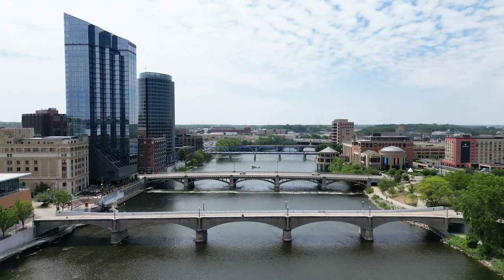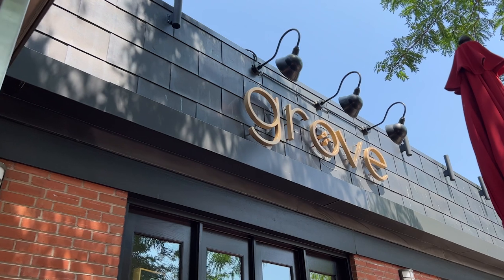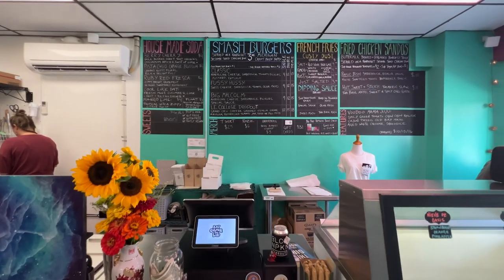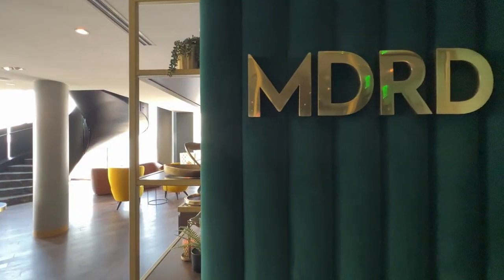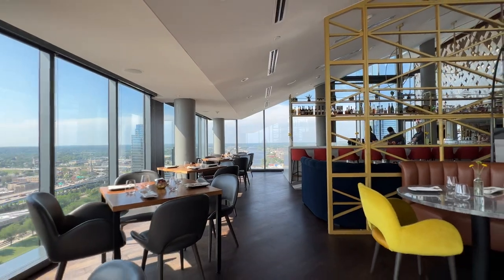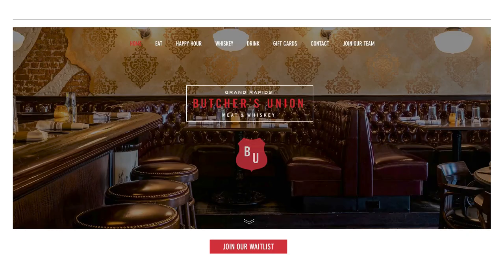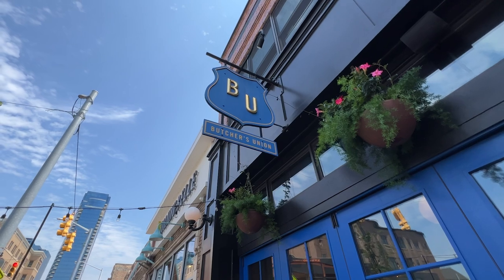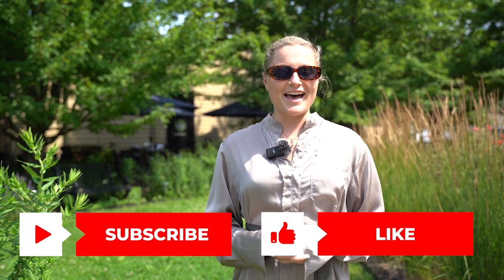The Best Grand Rapids Restaurants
We hope you came hungry because we're going to be touring what we believe to be some of the best restaurants in the Grand Rapids area.

Grove (00:18)
Black Napkin (01:20)
MDRD (02:14)
Butcher's Union (03:10)
Myrth (03:58)

Now we would love to hear a little bit more about some of your favorite restaurants in Grand Rapids?

Moving to Grand Rapids? Pick up our FREE relocation guide!